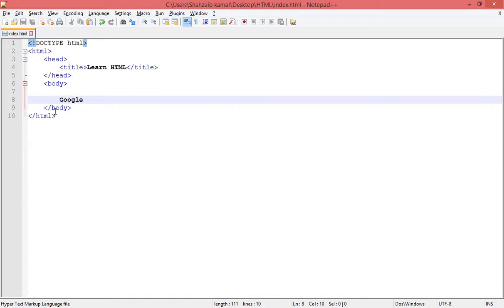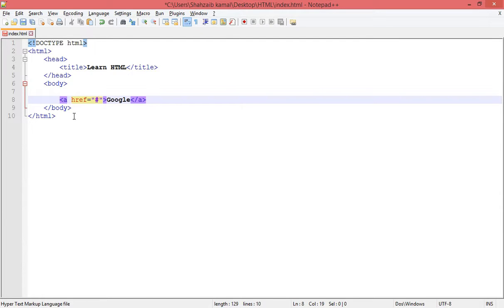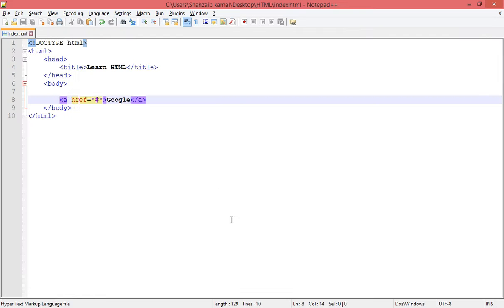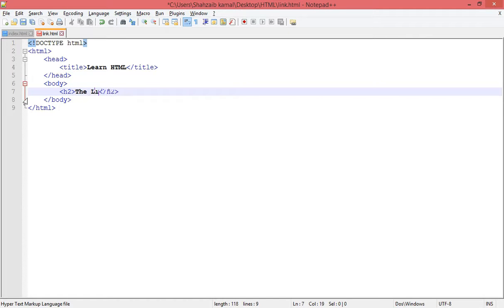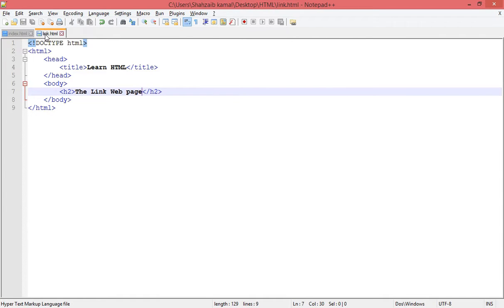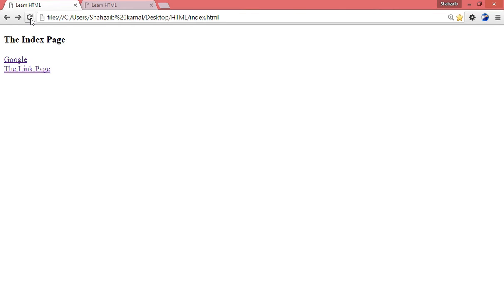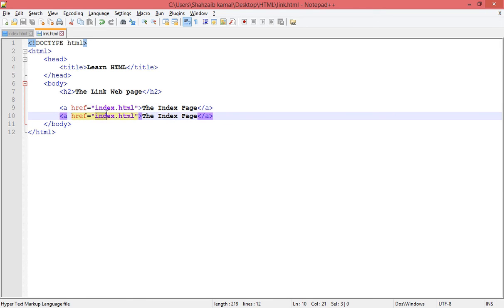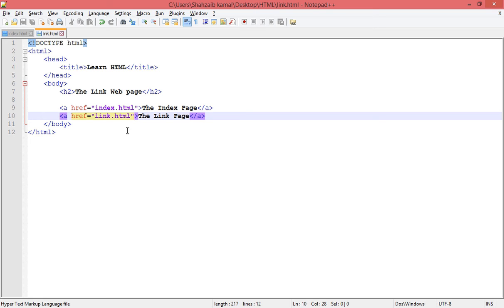web developer part 21 - Linking